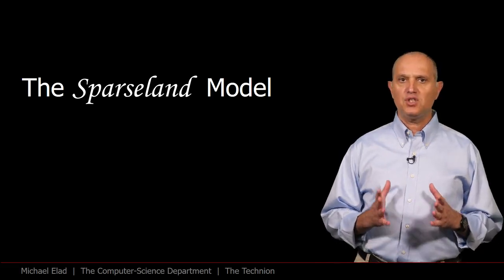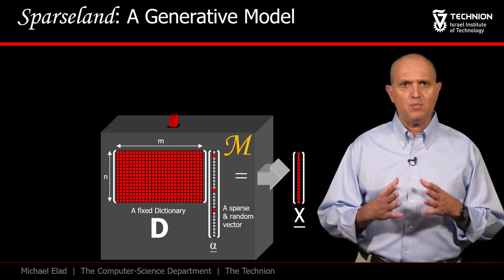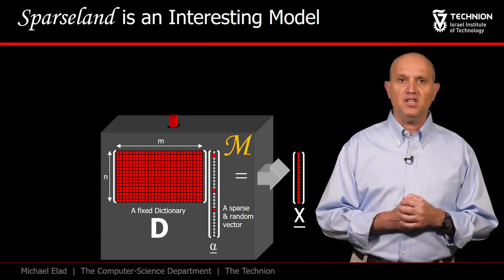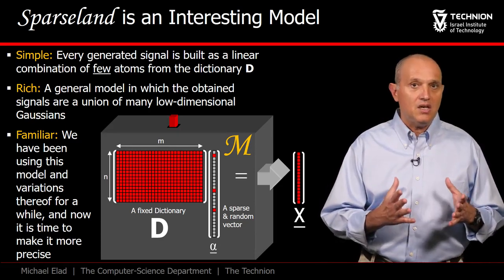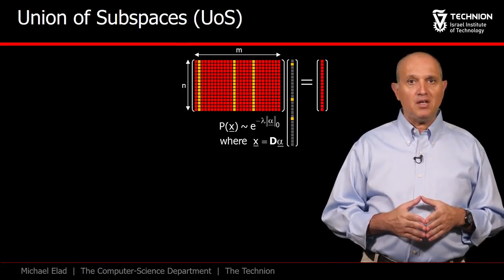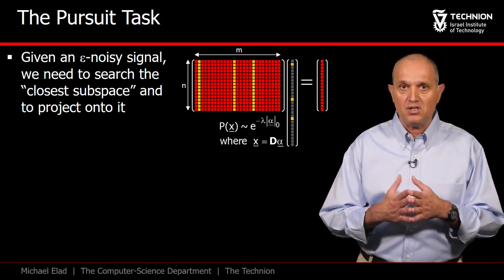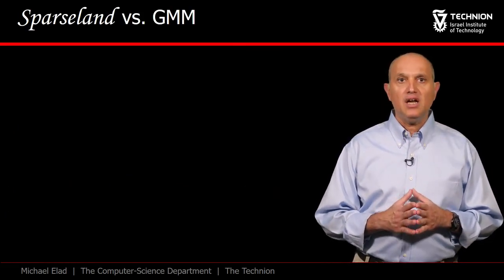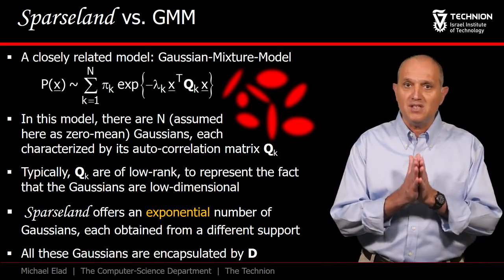SparseLand 236682 Course2 Section1 005